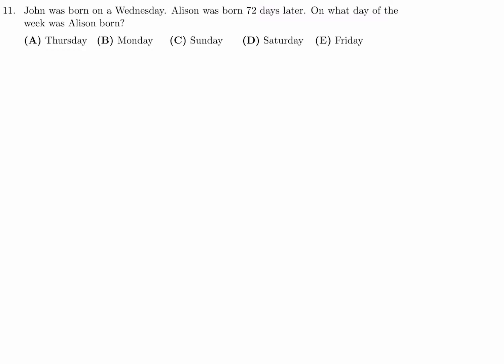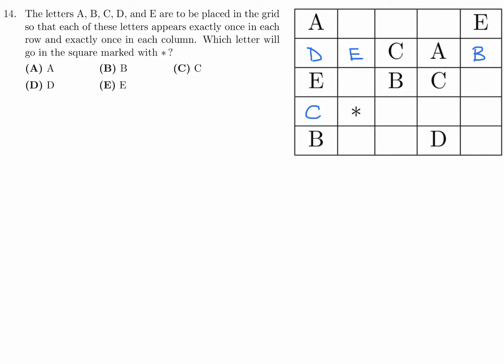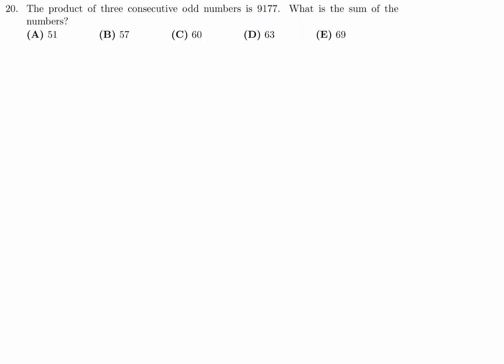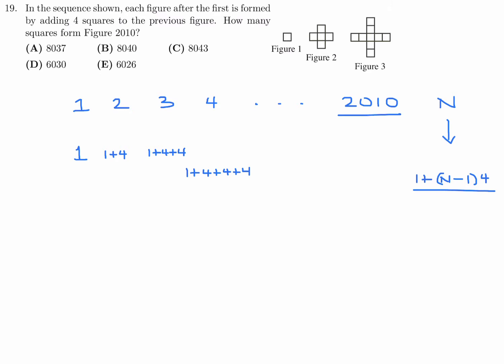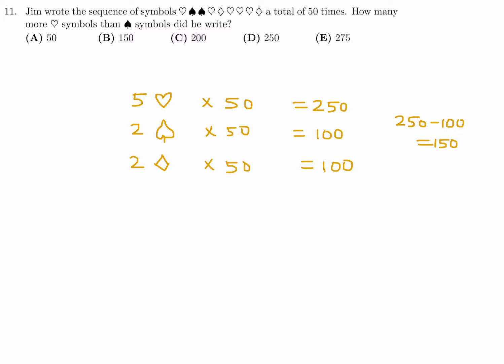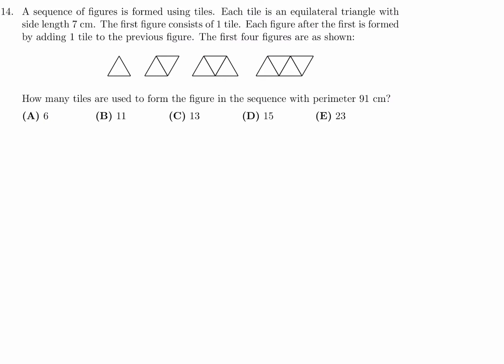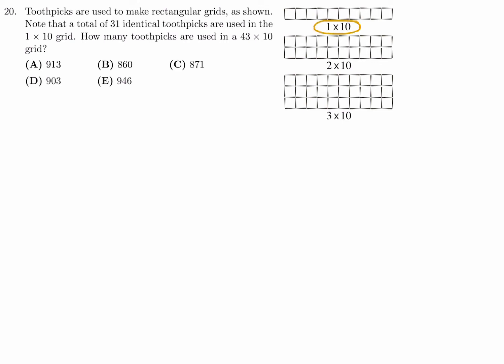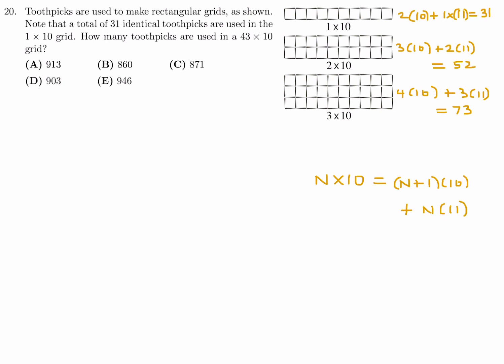CanadaMath Topics: PATTERNING / SEQUENCES | Level 2